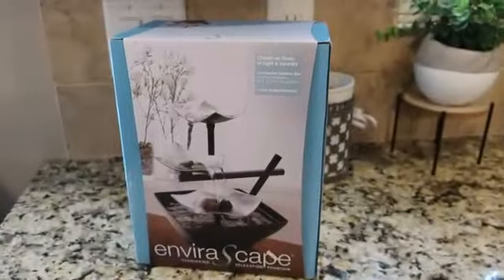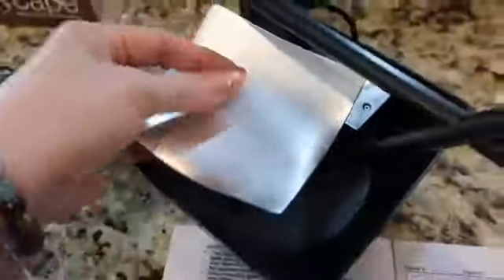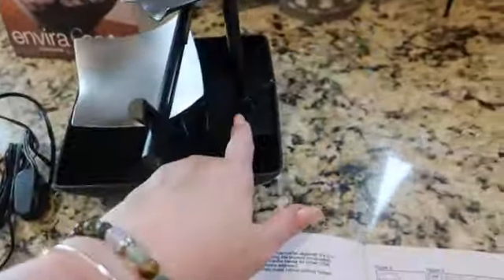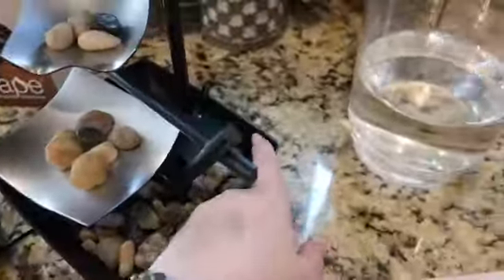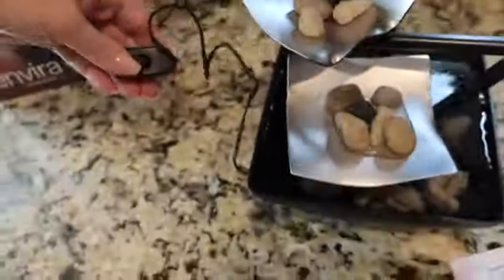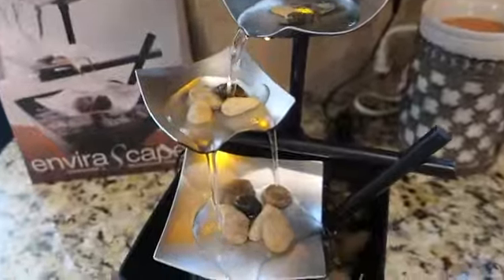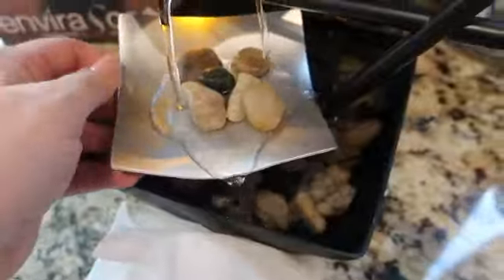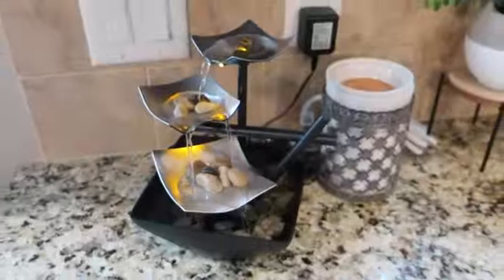Water Fountain, Home Decor Soothing Sound Machine - Automatic Pump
Water Fountain, Home Décor Soothing Sound Machine - Automatic Pump, Deep Basin & Natural River Rocks. Indoor Zen Relaxation for Office, Living Room, or Bedroom, 8.25” Tall